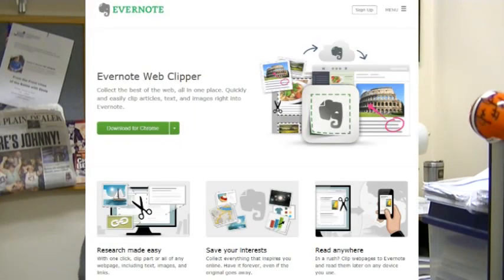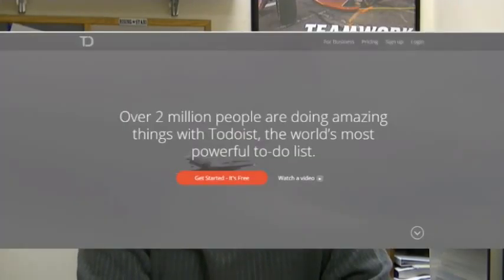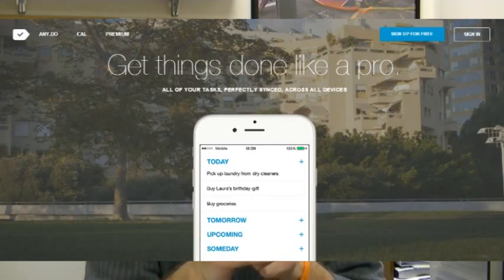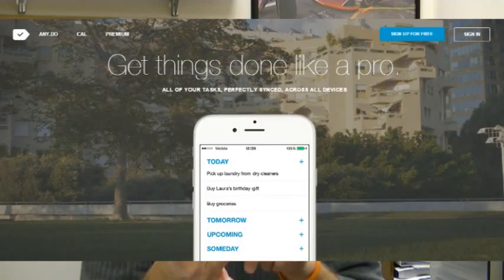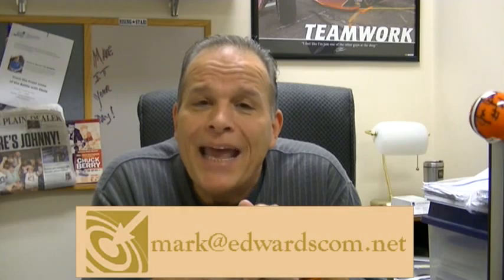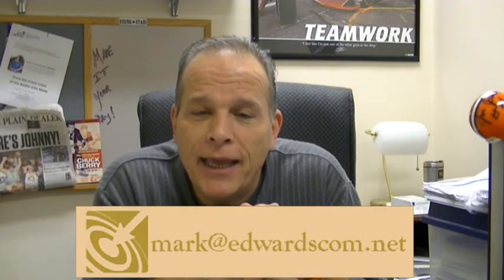A Slice A Day #5 - 5 Productivity Tips for Lazy Content Marketers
- We came across this article and thought we just have to share it. Give it a look see; some good tips and tools offered here to help you be more organized. It comes from Dan Schwen at his blog